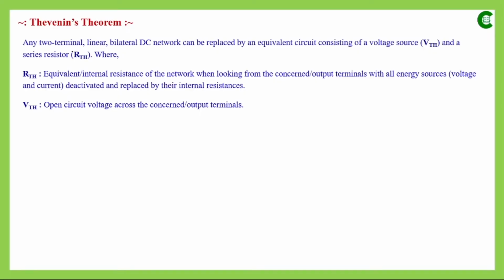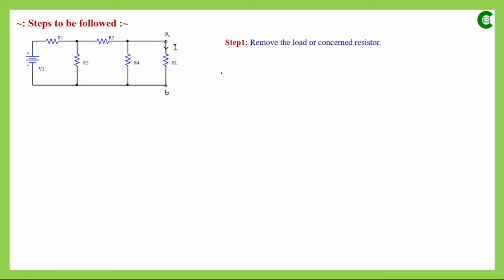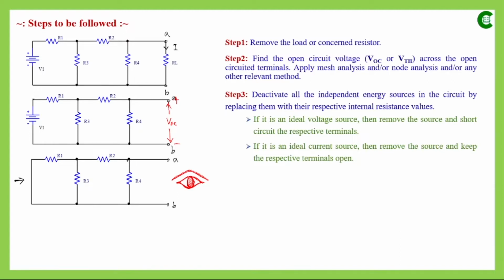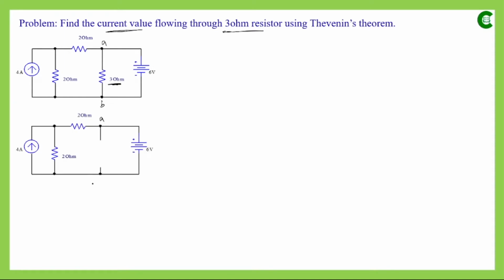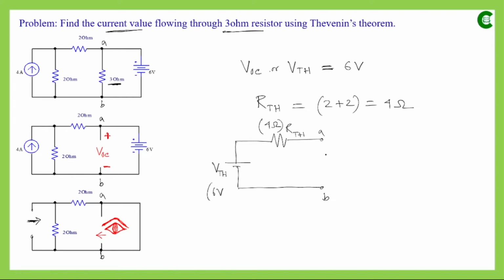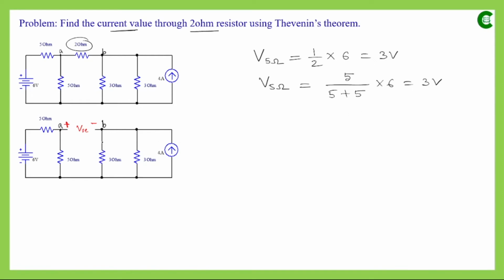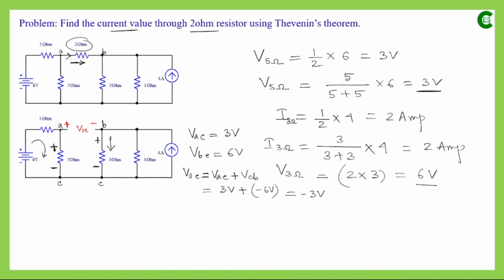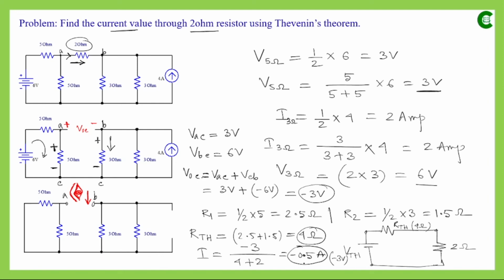Thevenin theorem | Thevenin’s theorem solved problems | Network Theorems | Network Theory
In this class, the concept of thevenin’s theorem with independent sources and its application in electrical networks has been explained clearly with examples. Thevenin theorem problems. Thevenin circuit problems. Thevenin’s equivalent circuit. Thevenin independent sources. Application of thevenin’s theorem. Thevenin’s theorem, step by step approach.